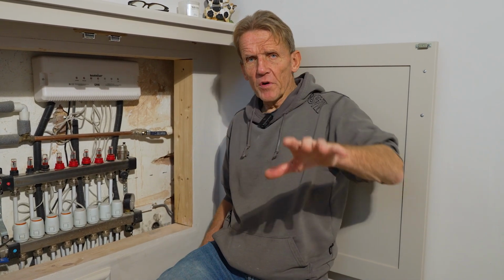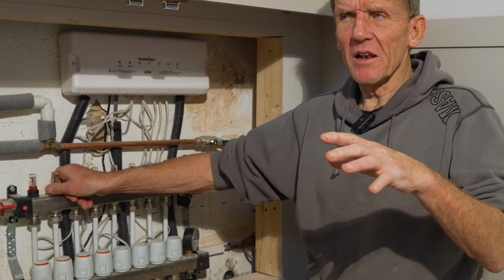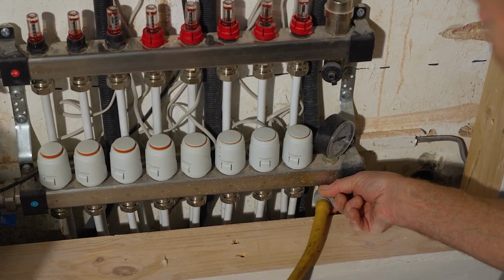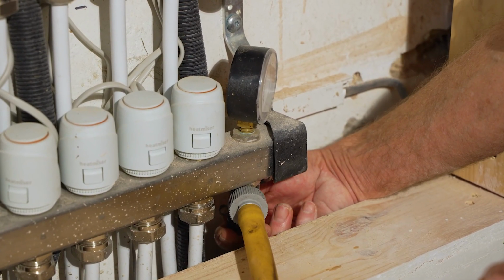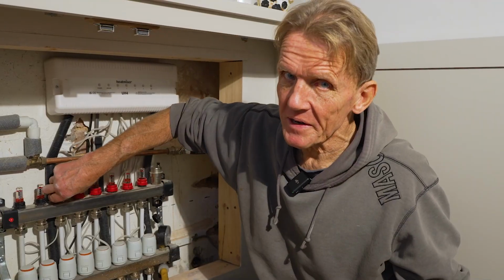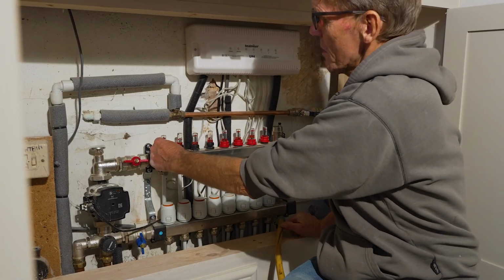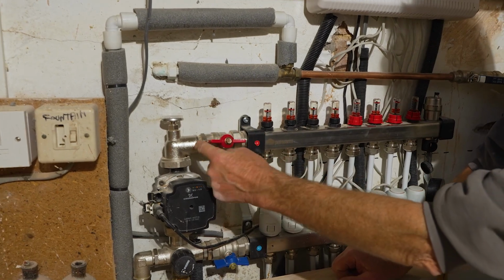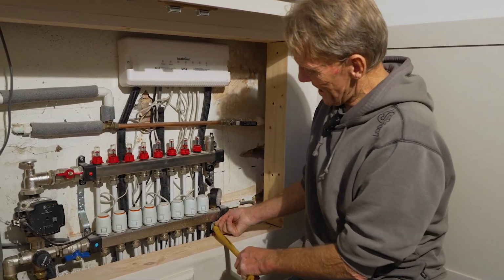DIY Fix for Underfloor Heating Dead Zones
TOPDON Thermal Imaging Cameras

Guide: Fixing Dead Zones in Underfloor Heating

This guide provides a step-by-step approach to diagnosing and resolving dead zones in an underfloor heating system.

Step 1: Identifying the Problem

To detect cold spots in your underfloor heating system, walk barefoot over the flooring to sense any uneven warmth. For a more precise identification, use a thermal imaging camera, such as a plug-in device for phones, to map the pipe temperatures visually.

Step 2: Diagnosing Airlocks

Airlocks often cause inconsistent heating in one or more circuits. These issues are more likely to occur in systems with manifolds installed at uneven levels. To prevent airlocks, position the manifold higher than the underfloor circuits if possible, and ensure the system is vented properly during installation.

Step 3: Flushing the System

Locate the manifold valves to prepare for flushing. The fill valve, usually at the top, introduces water, while the drain valve at the bottom expels air or debris. Attach a garden hose to the fill valve for high-pressure water input and a drain hose to the bottom valve to flush out debris. One at a time, flush each circuit to clear any airlocks or sediment.

Step 4: Using Boiler Pressure

Open the boiler's fill valve to pressurize the system as an efficient alternative to using hoses. Close off all circuits except one, and let the water flow through that circuit. Repeat the process for all circuits to ensure they are completely debris-free.

Step 5: Adjusting Flow Rates

After flushing, restore balance in your heating system by resetting the flow rates for each circuit. Consult your recorded flow rate settings and adjust the valves to achieve a consistent flow rate of approximately 2 litres per minute per circuit or as specified for your system.

Step 6: Maintenance Tips

To maintain your underfloor heating system, flush it every few years to remove buildup and sediment. After flushing, add an inhibitor solution to prevent corrosion and sludge formation. Regularly monitor the flow meters to ensure consistent heating across all circuits.